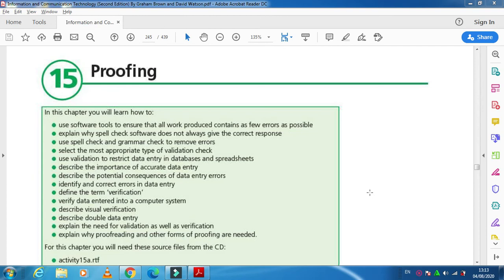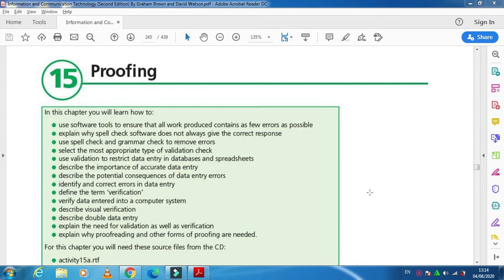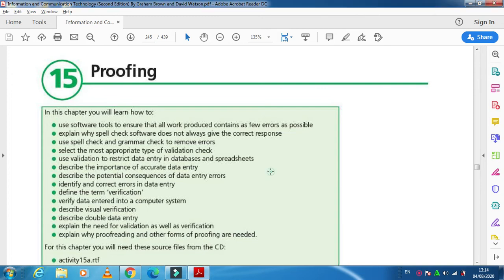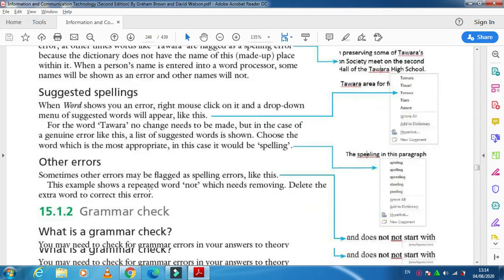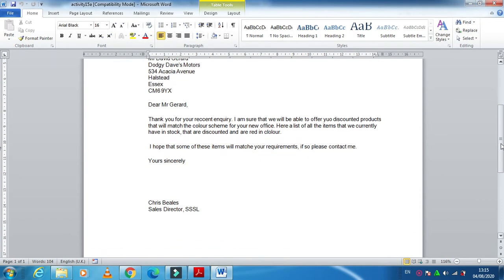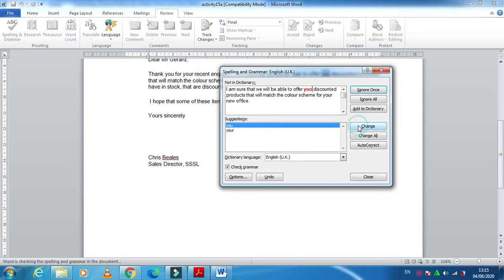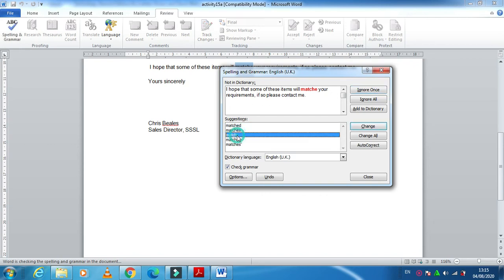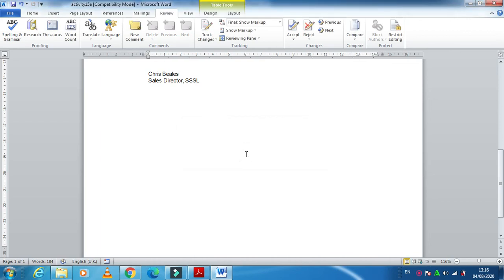How to spell check in word document